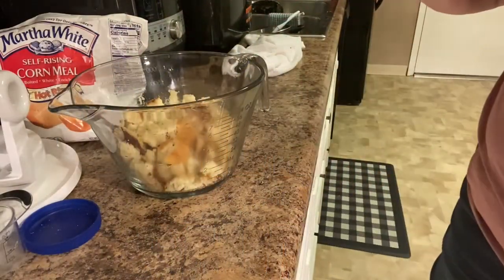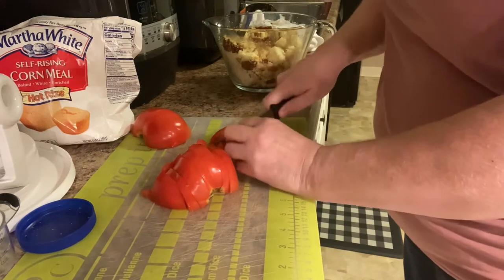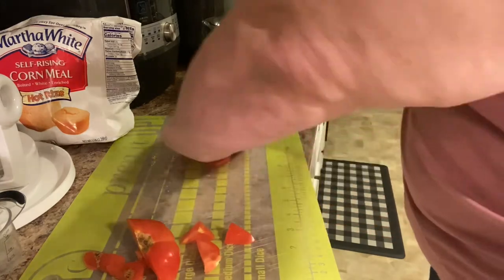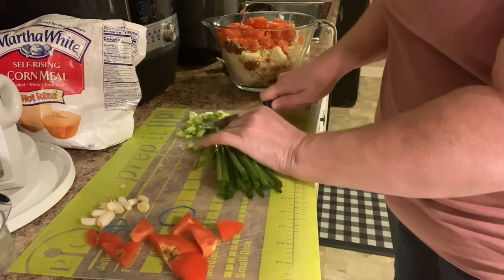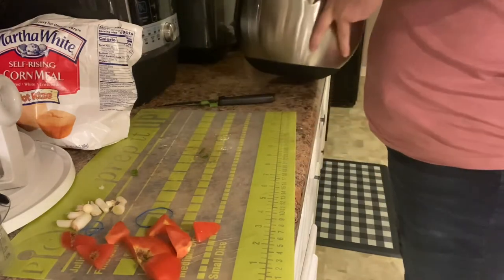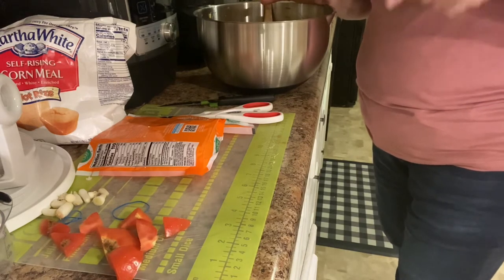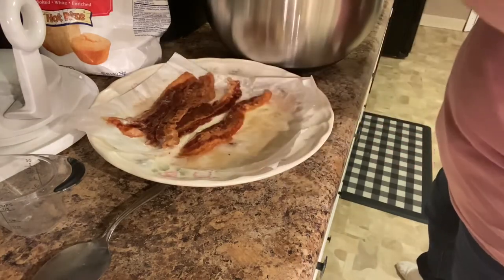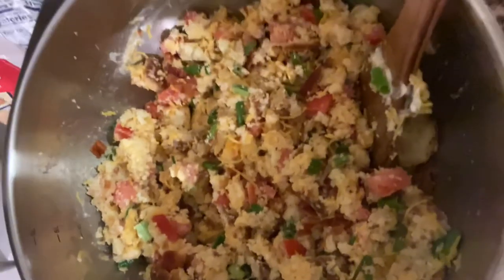Cornbread salad/WHAT’S FOR DINNER /VICKIE WRIGHT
If this is your first time here, thank you for stopping by. It's just my husband and I. We have 4 grown children. I'm a Grammy who loves Jesus, family, friends, entertaining, shopping, decorating and I do lots of cooking. So if you like any of that, you will love it here. I watch my 2 granddaughters during the school year for my son and his wife. They are both school teachers. So I have what we like to call, Grammy School.

Cornbread salad recipe

Skillet cornbread chopped
1 tomato chopped
1bunch green onions chopped
1 bag finely shredded mild cheddar cheese
1 green pepper chopped
1-2 cups mayonnaise
5 slices crispy bacon chopped

Mix together and enjoy

I serve with fresh green beans